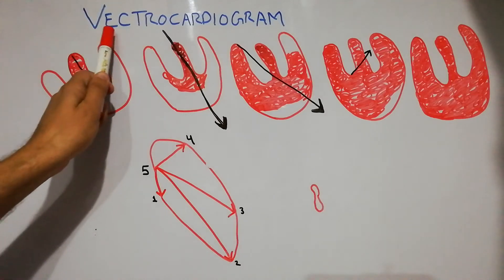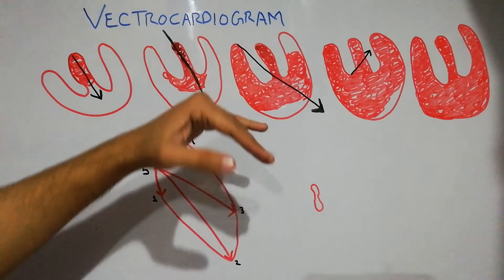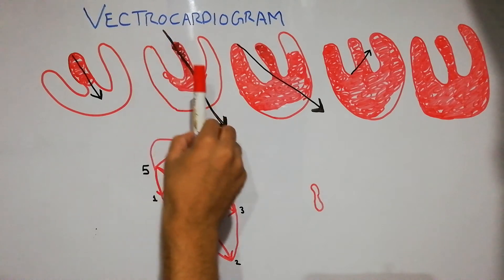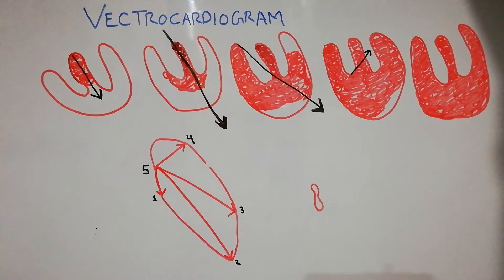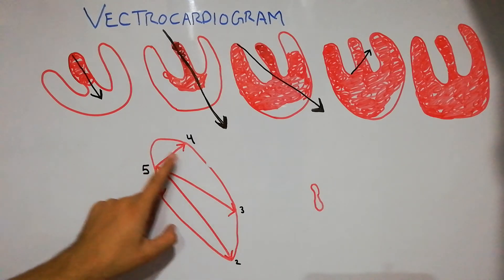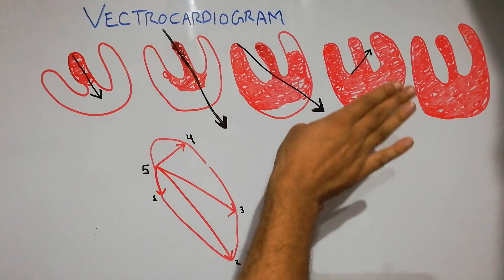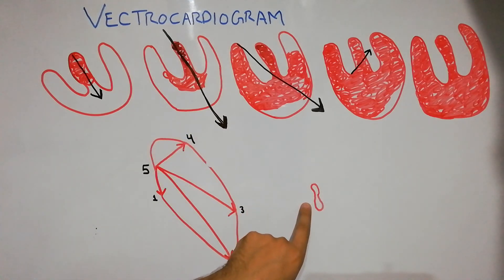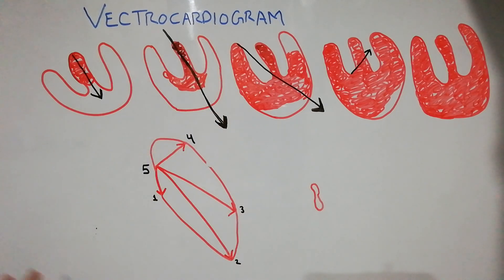CVS physiology 32 | vectrocardiogram | cardiac axis determination | ECG interpretation made easy